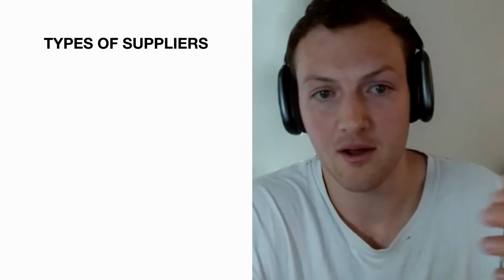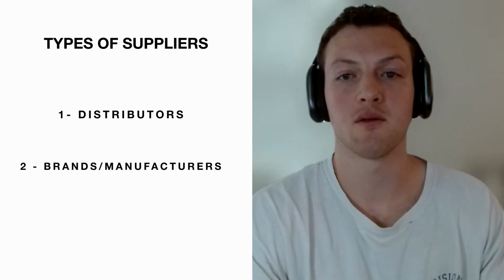THIS Is How To Find Your First Supplier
Having trouble getting started in wholesale? Here's the key to finding your first supplier or expanding your supplier base.

00:00 - Who is this video for?
00:35 - What are the types of suppliers?
01:11 - Key strategy for finding brand leads (reverse sourcing)
03:12 - Key strategy for finding supplier leads (google)
06:30 - FREE course where I break this down

Here's my 100% FREE wholesale course to help you open your first account

Seller Investigators (free audit showing how much Amazon owes you)
Code: corey

Pay suppliers with Melio! You use a credit card, they get cash!